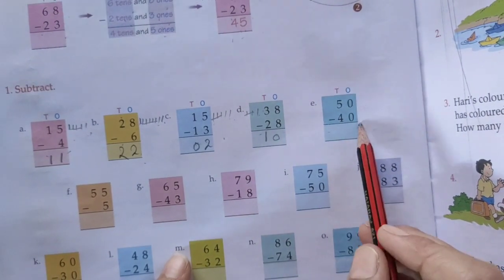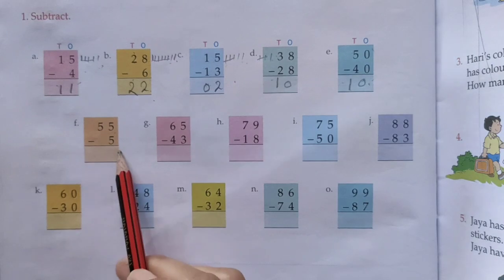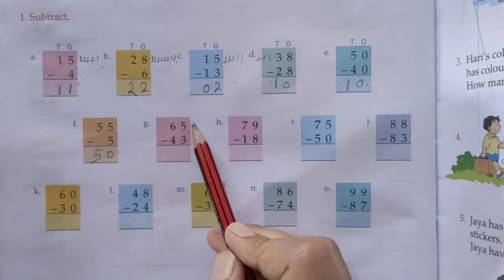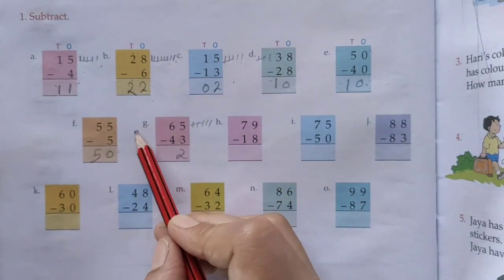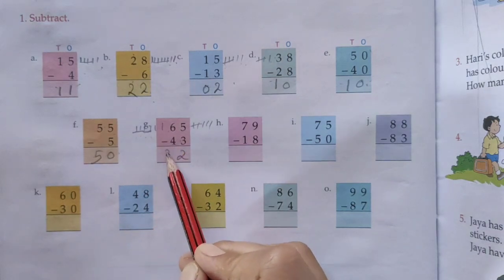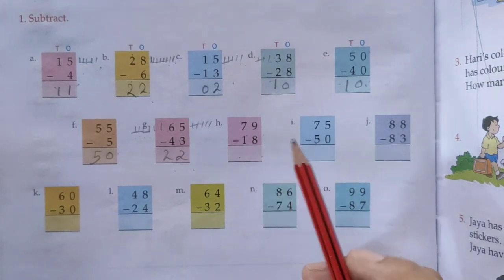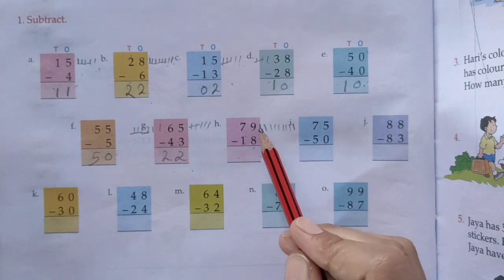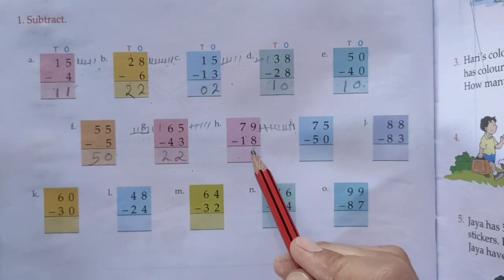2nd Grade | Maths | AV Assignment 8 | 16th June 2020